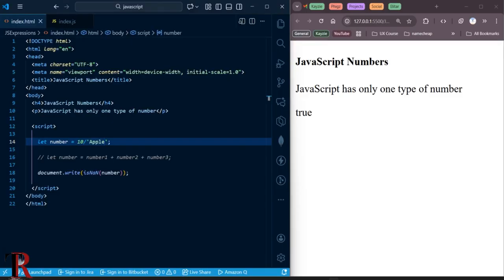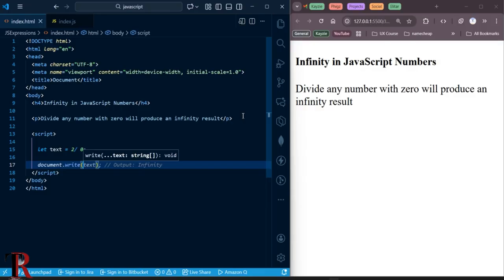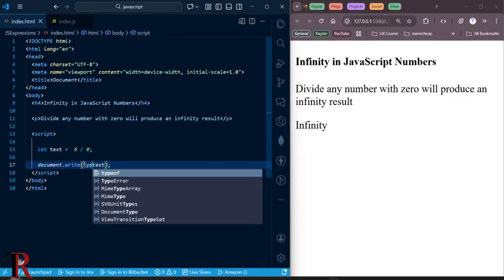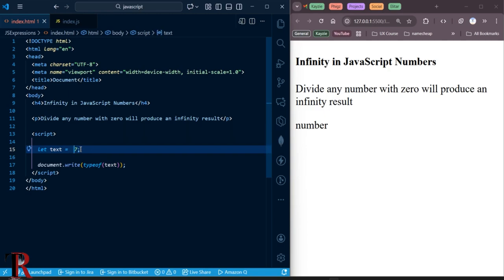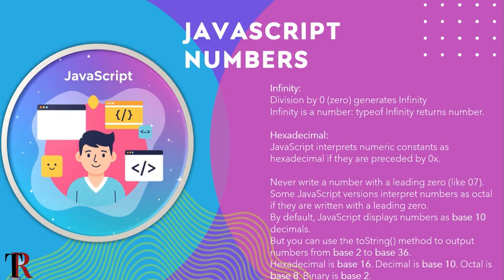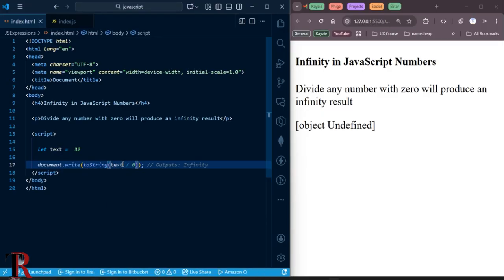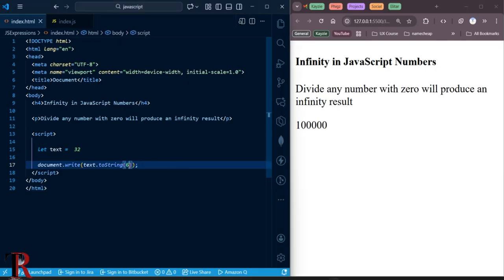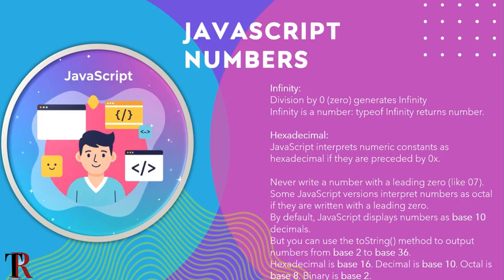JavaScript Numbers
A quick look at how JavaScript handles numbers, calculations, and numeric operations in simple, powerful ways.